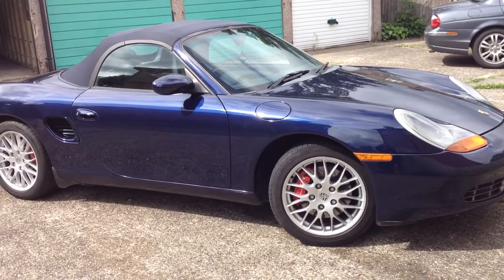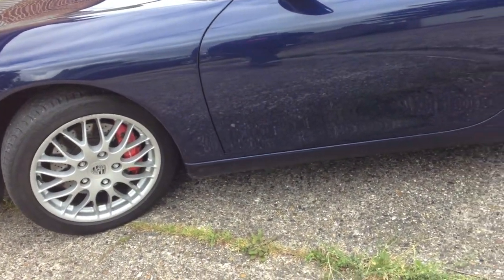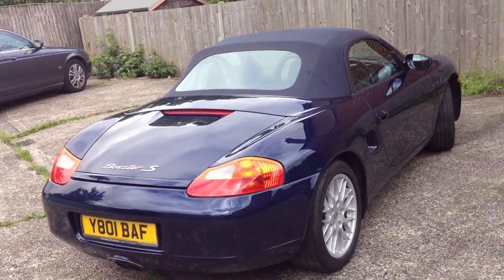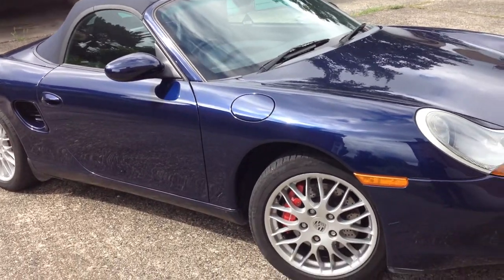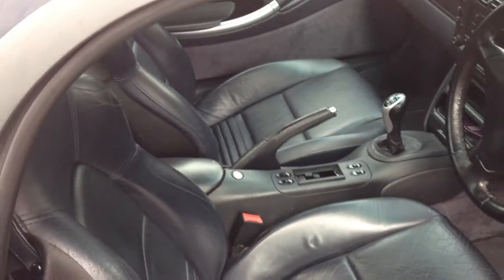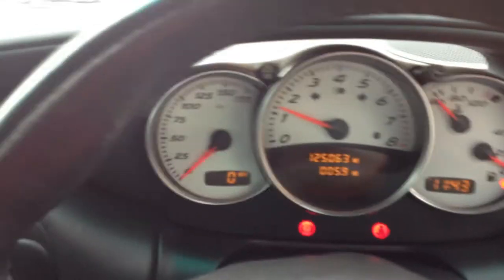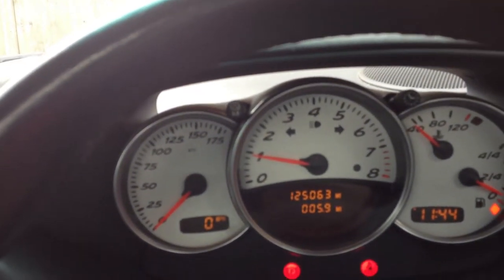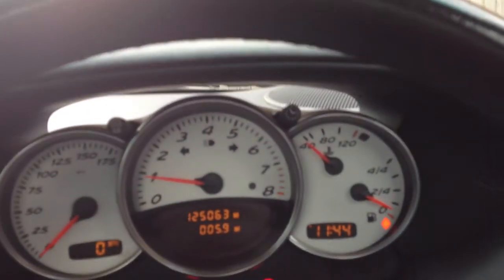2001 986 Porsche Boxster S 3.2, 2 Owner Blue - Befria Cars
Befria Cars Ltd, Porsche Boxster 3.2 S 2001